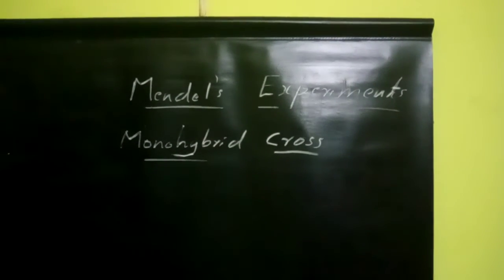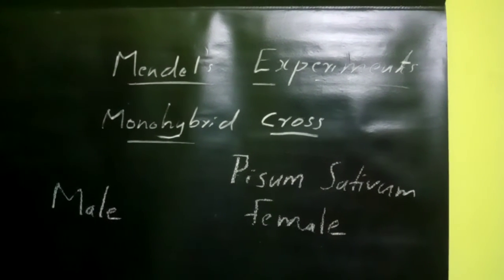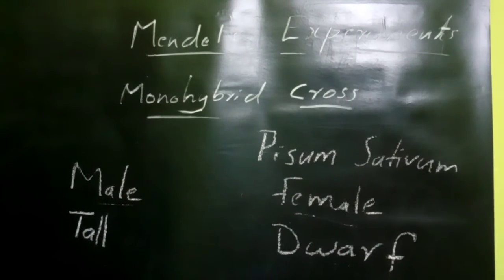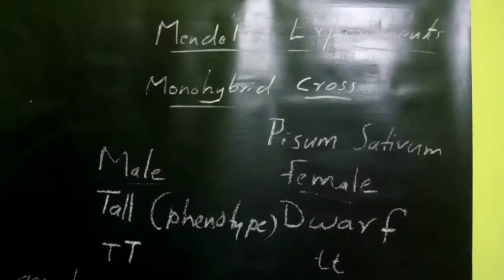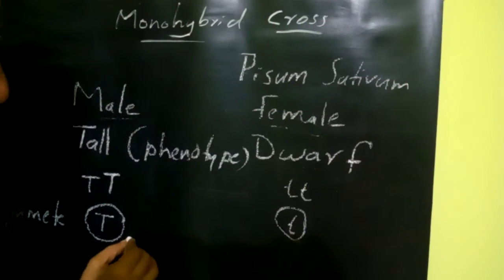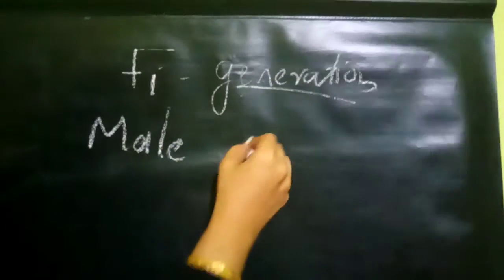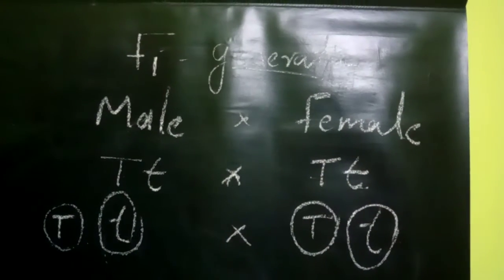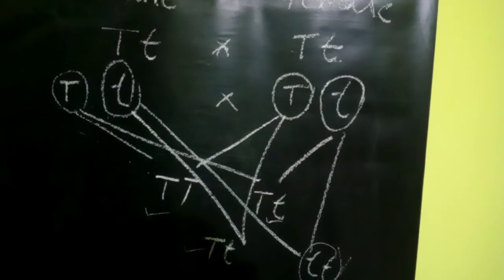December 7, 2020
STD 10 monohybrid cross